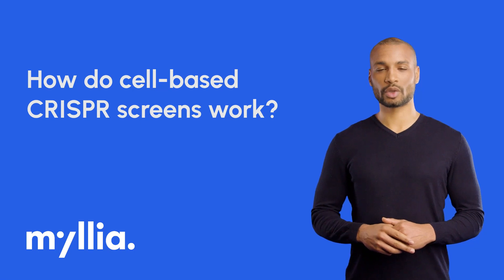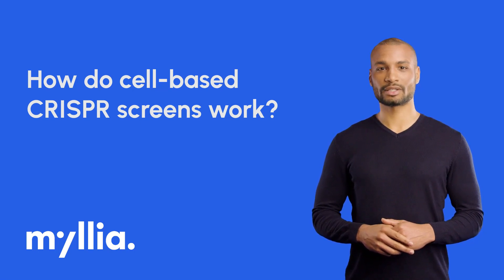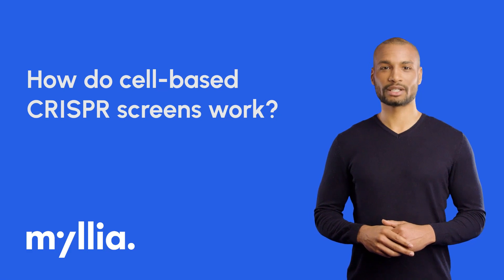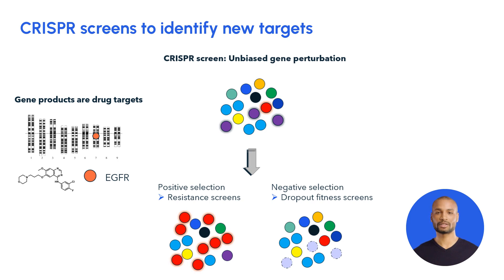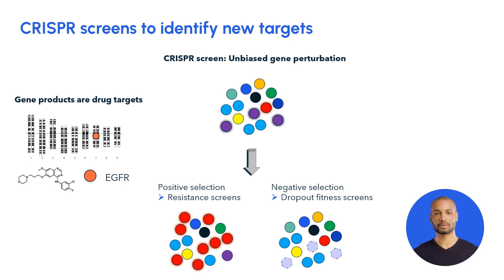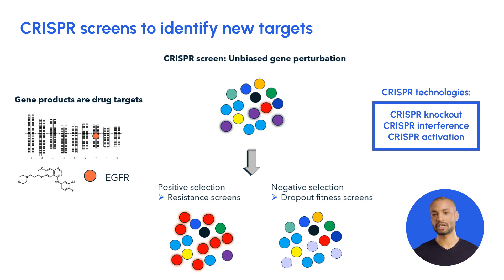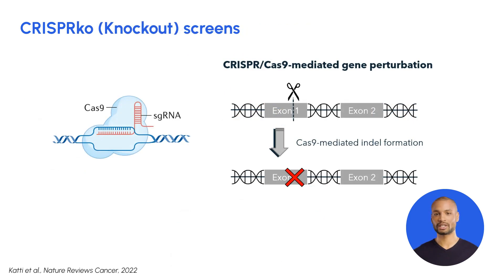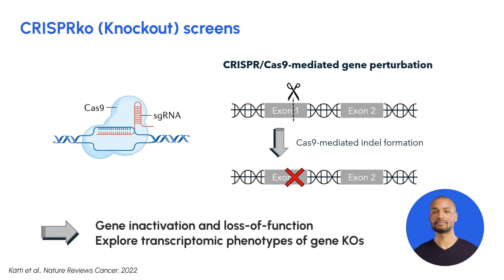How do CRISPR screens work?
Have you ever wondered how cell-based CRISPR screens help identify/validate novel drug targets for translational drug discovery and early R&D?

Myllia Biotechnology was founded in Vienna, Austria in 2018 by Thomas Moser (CEO), Tilmann Buerckstuemmer (CSO) and Christoph Bock (Scientific Advisor and Principal Investigator at CeMM). In September 2023, Luke Gilbert (UCSF and Arc Institute) joined the Scientific Advisory Board (SAB) of Myllia which further solidifies Myllia's position as a global leader in CRISPR screening technologies.

We partner with biotech and pharma companies across the globe, and we perform high-throughput CRISPR screens in combination with many different read-outs on a fee-for-service basis. The projects are highly customized to the specific needs of our clients and help support early-stage drug target discovery and drug response profiling.